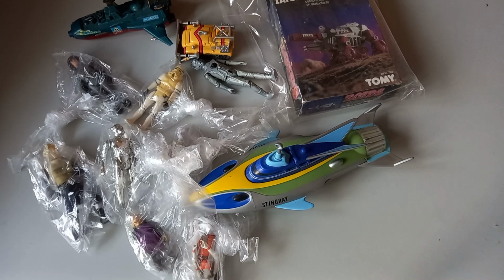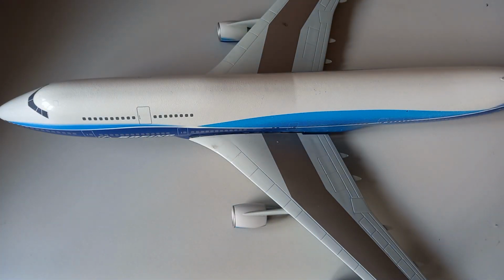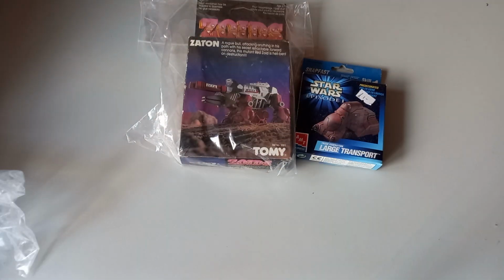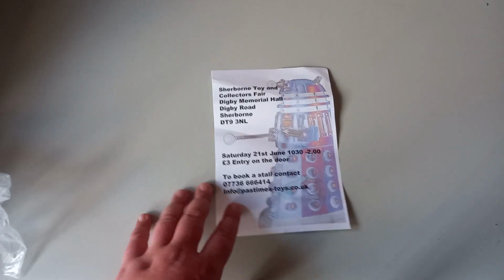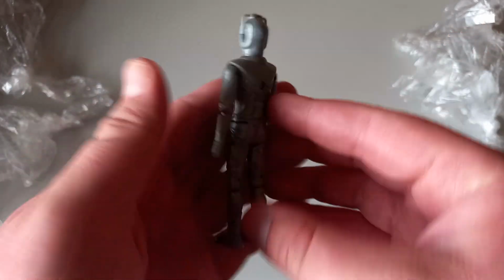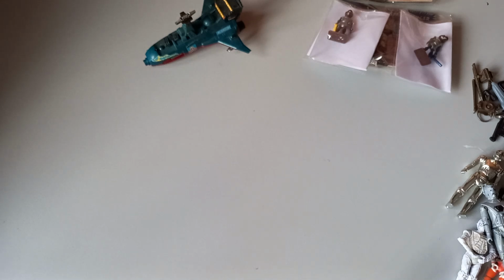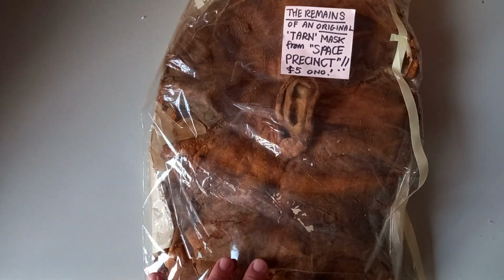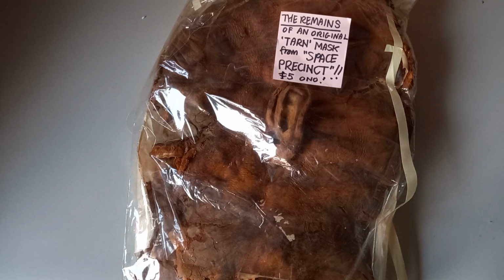Shepton Mallet Toy Fair Haul - Vintage Star Wars, Gerry Anderson, Action Figures & Models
Another vintage toy haul video from car boot collectors. Today I went to Shepton Mallet toy fair at the Bath & West Showground and picked up an interesting haul of vintage toys and collectables.

This video includes vintage star wars, Gerry Anderson memorabilia, retro 80s toys, models and a rare screen used TV prop.